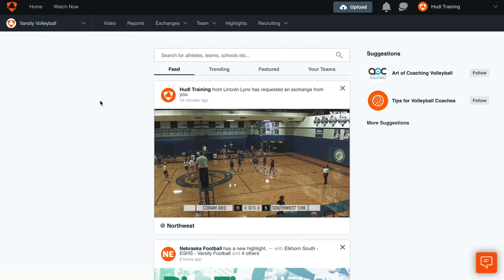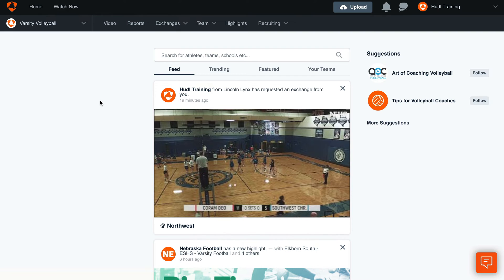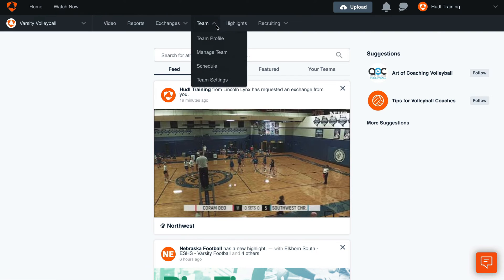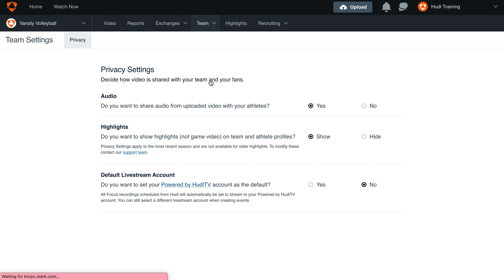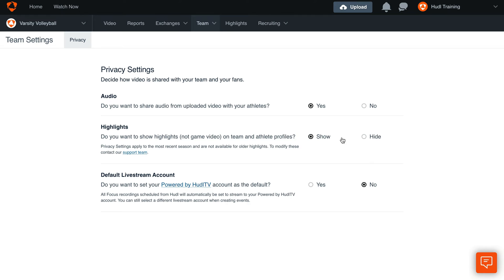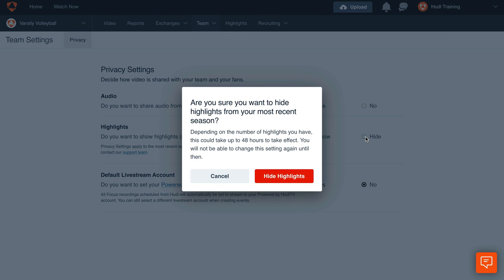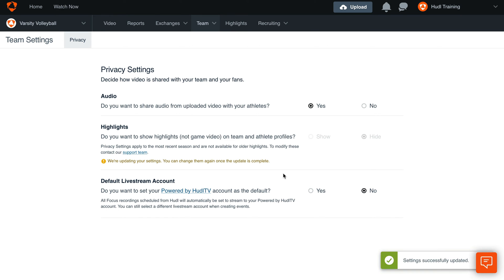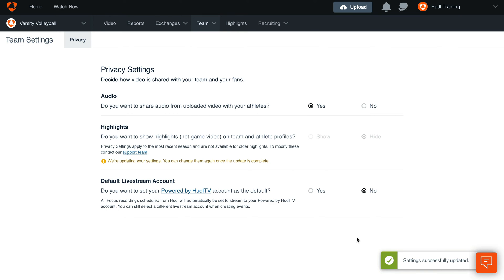How to Change Highlight Privacy Settings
Learn how to change the privacy settings for your team's highlights. This will allow you to change the visibility of your team's highlights.